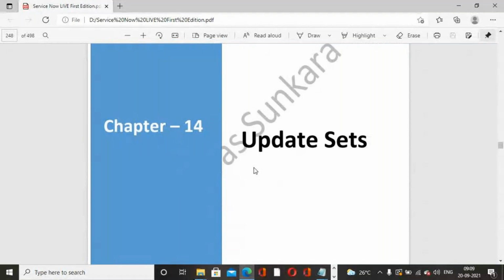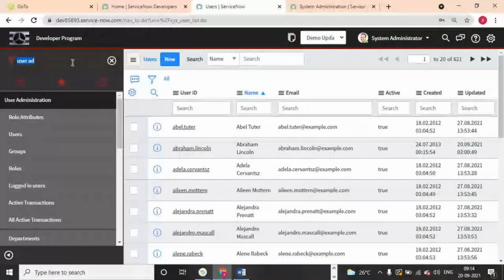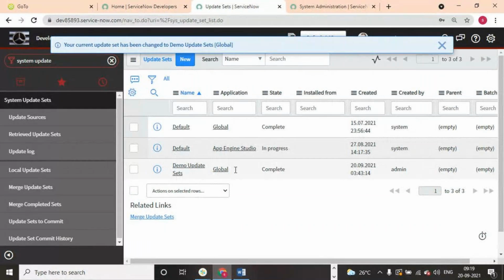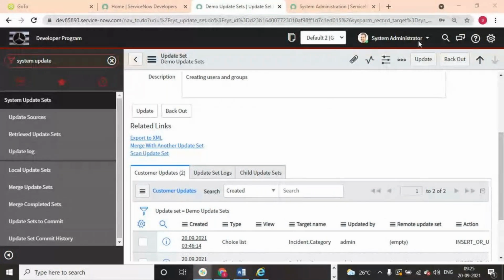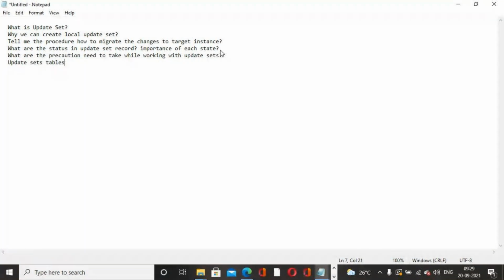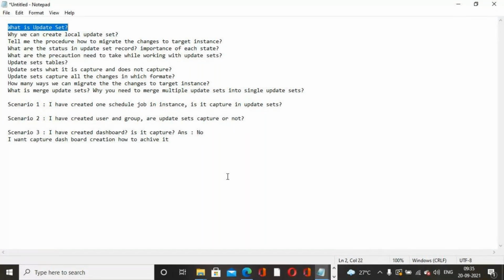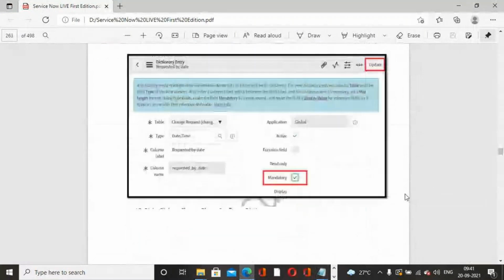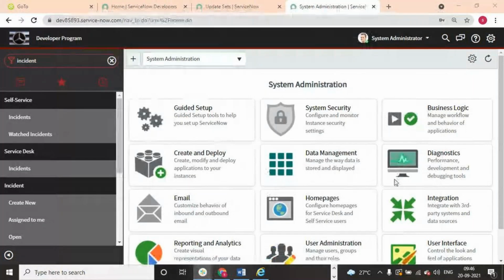ServiceNow Session 21 UPdate set table